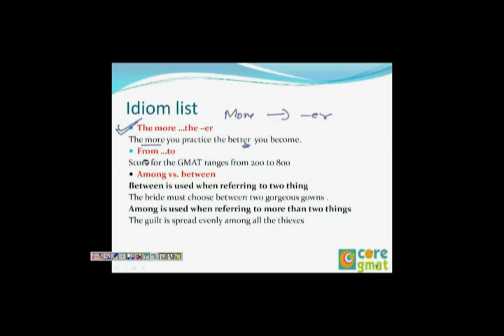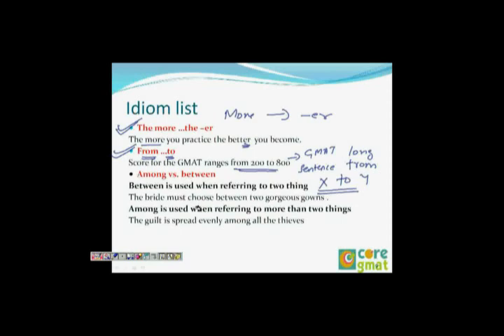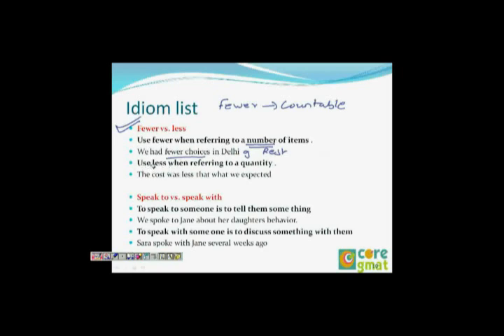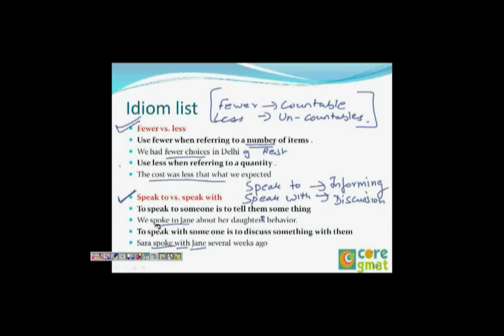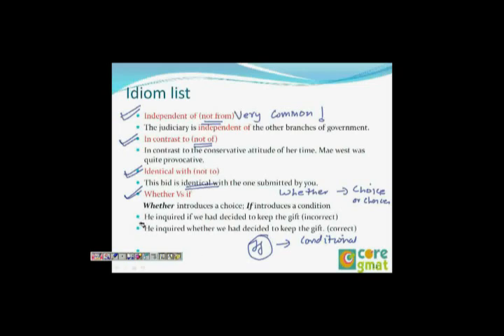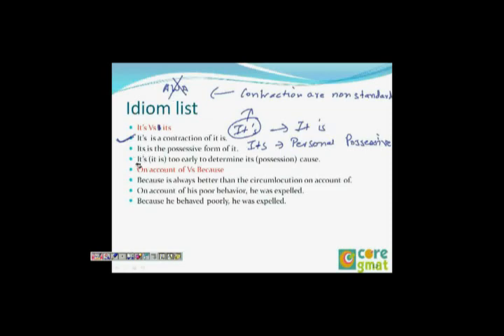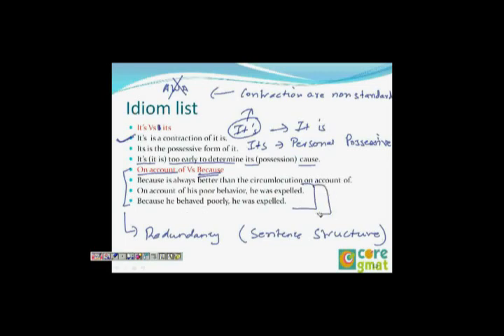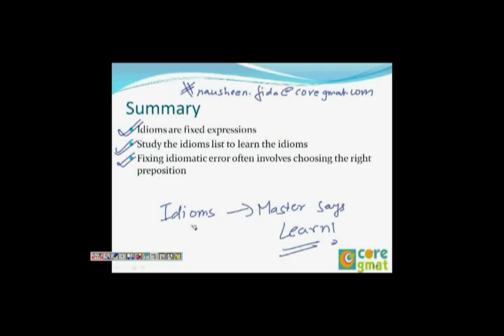Kengage : GMAT Sentence Correction (Idioms / Sentence Correction)Video 28 of 28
Courtesy: Kengage.com (committed to quality free education)